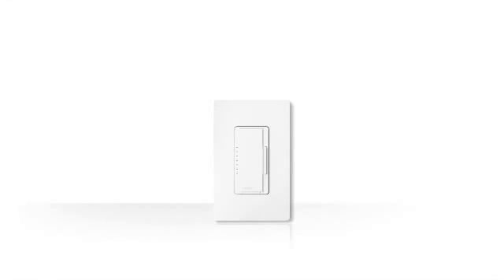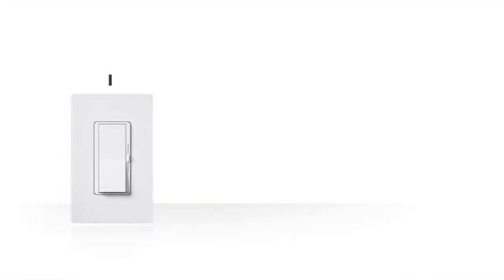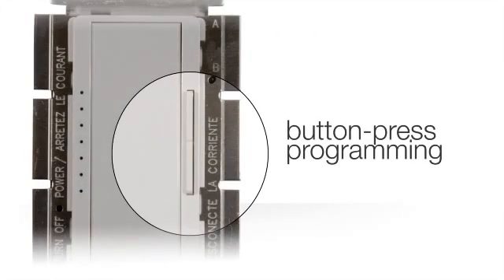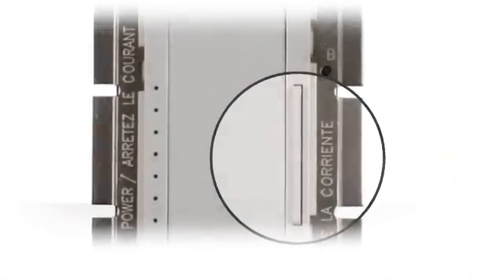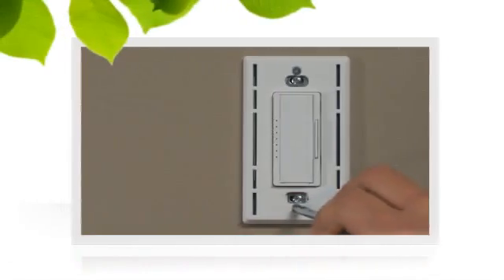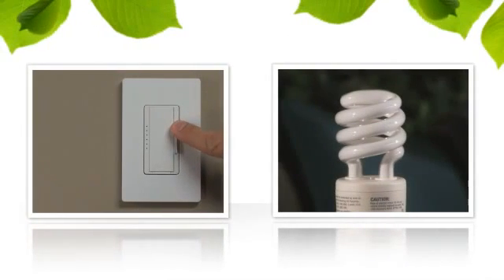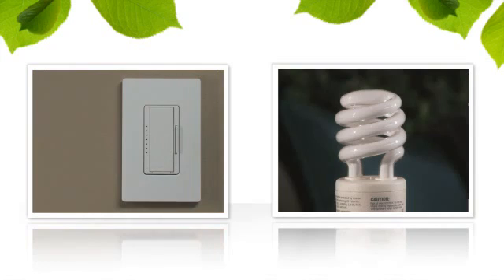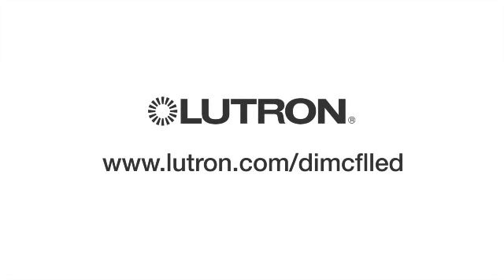Lutron Maestro C•L Dimmers Adjusting the Dimming Range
How-to Adjust the Dimming Range of a Lutron Maestro C•L Dimmer.